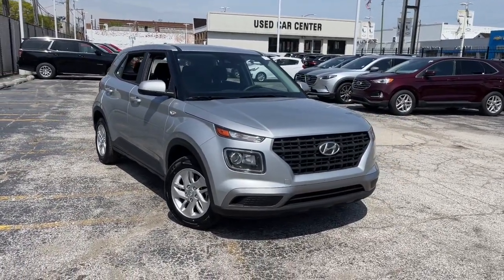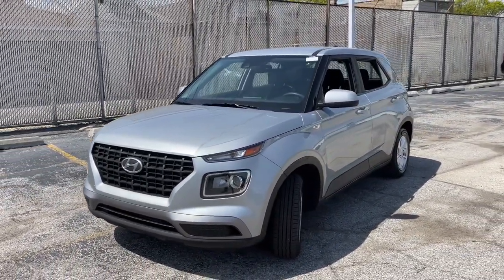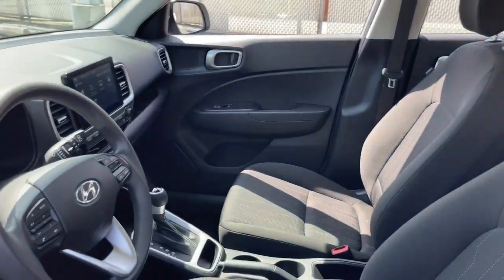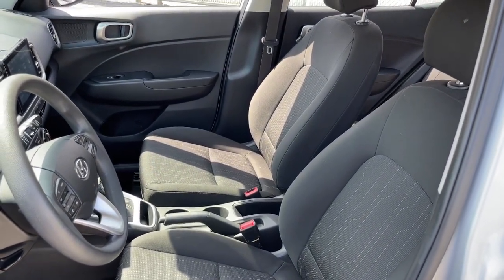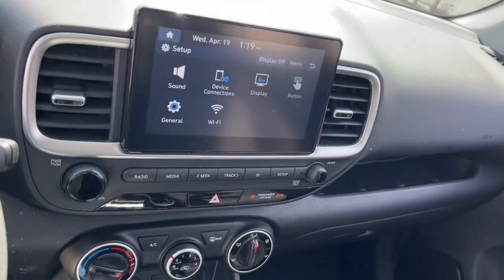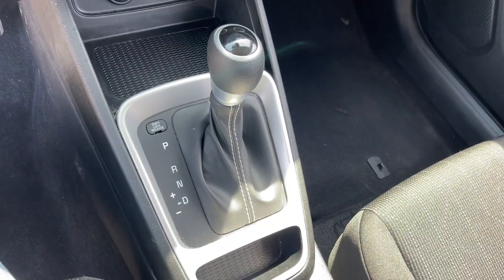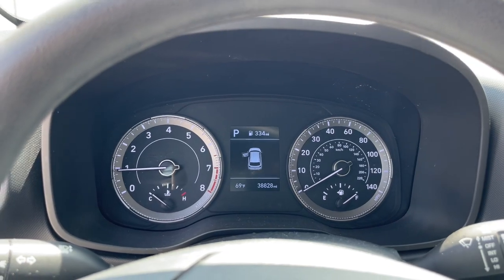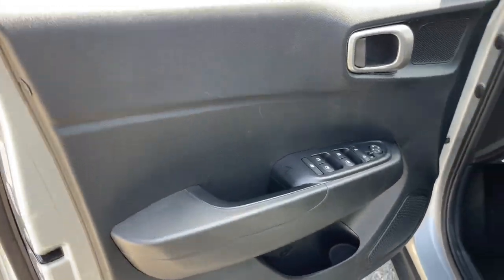2021 Hyundai Venue Near Me, Oak Lawn, Matteson, Northwest Indiana, Calumet City P23208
Stellar Silver Used 2021 Hyundai Venue SE available in Chicago, Illinois at Kingdom Chevrolet. Servicing the Oak Lawn, Matteson, Calumet City, area.

Kingdom Chevrolet
6603 S Western Ave

Recent Arrival! Clean CARFAX. CARFAX One-Owner. 2021 4D Sport Utility Hyundai Venue SE Stellar Silver IVT FWD I4 Option Group 01. HUGE INVENTORY REDUCTION SALE GOING ON NOW!! NO CREDIT, LOW CREDIT NO PROBLEM . WE HAVE THE TEAM TO HELP YOU GET INTO A GREAT DEPENDABLE RIDE.